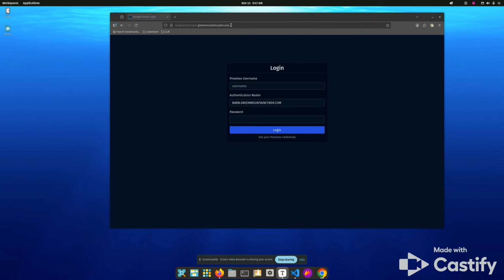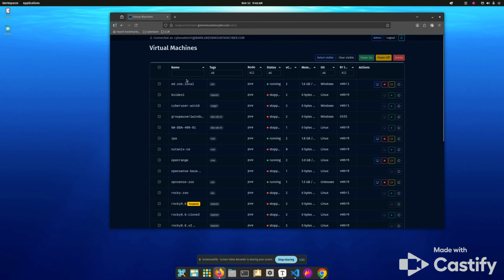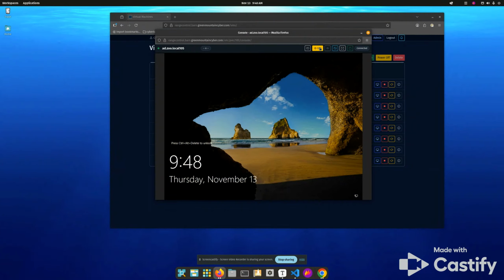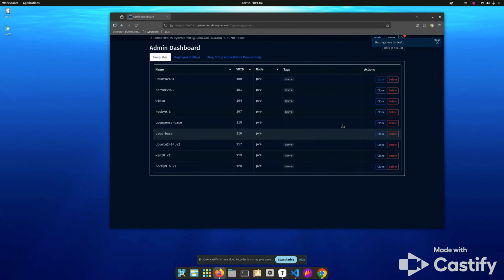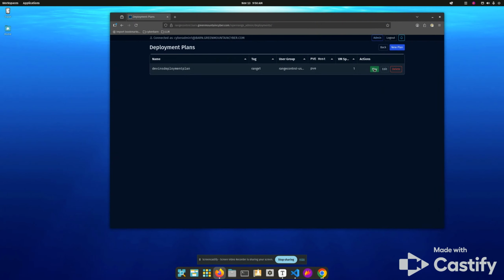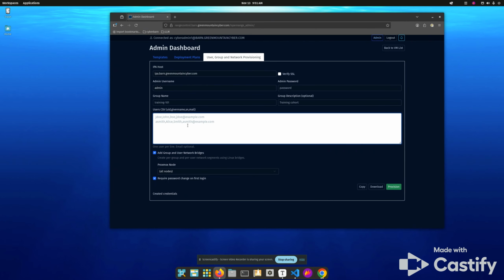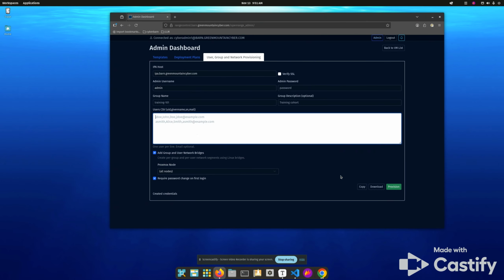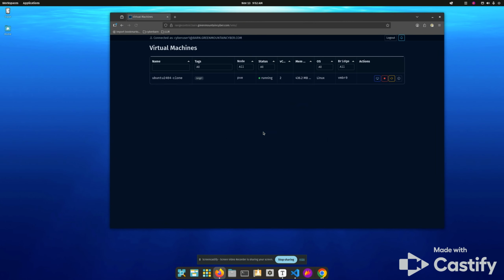RangeControl2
Teaser Video, I leveraged a trial subscription of github copilot pro to tack a crack at converting rangecontrol to be a unified web application.